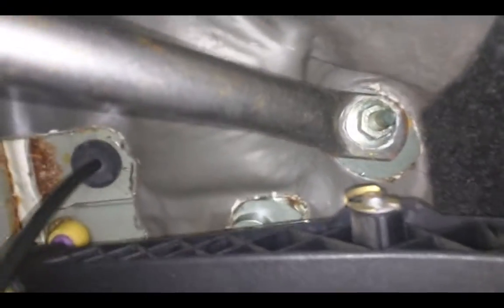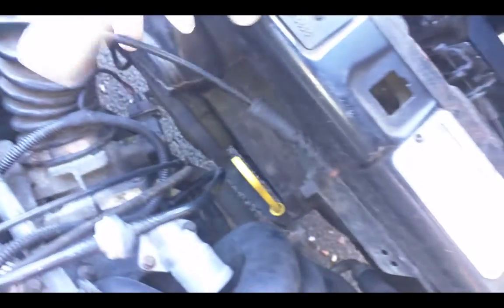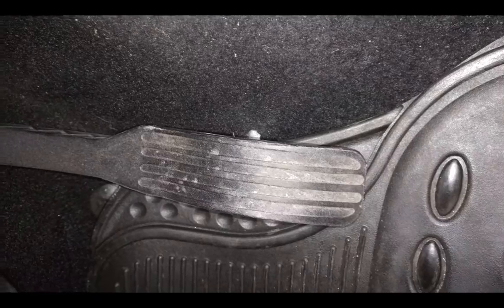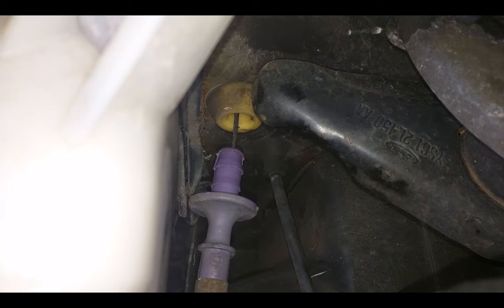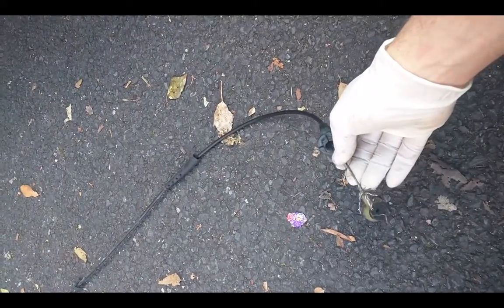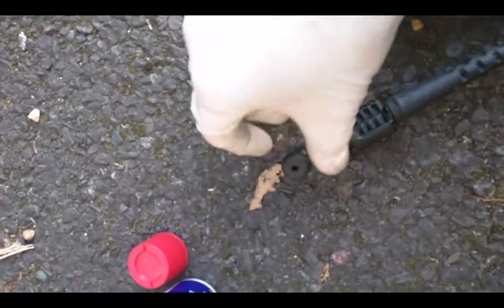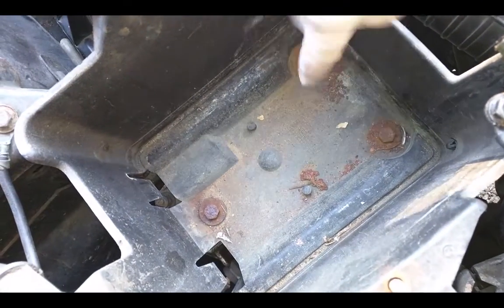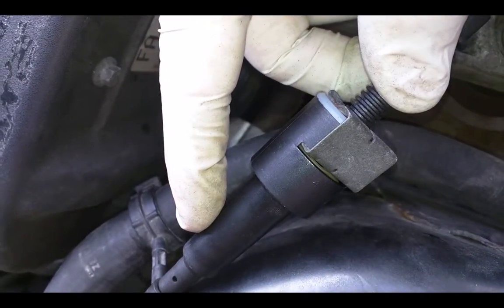Throttle cable replacement on Ford Fiesta 1.4 year 2000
throttle cable replacement on Ford Fiesta 1.4 petrol year 2000

this is how I replaced my broken throttle cable.
the new cable part number is in the UK ford system:
96fb 9c799 pd
cable assy - cont
1303424 c4 (WP)